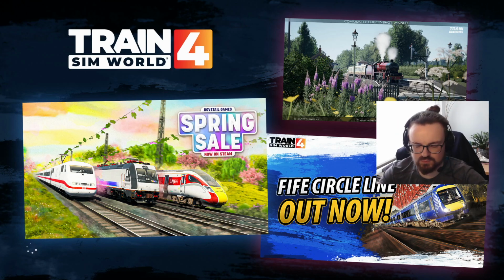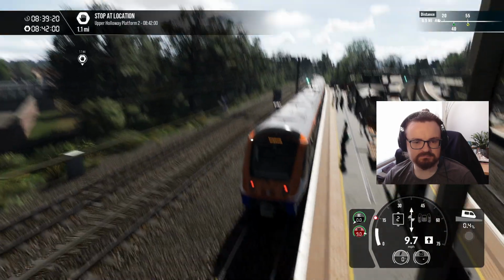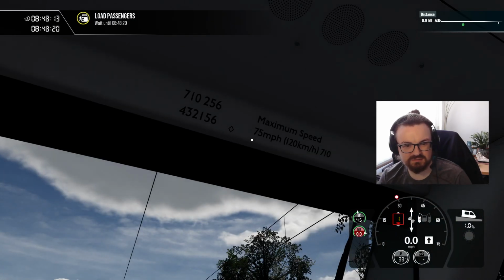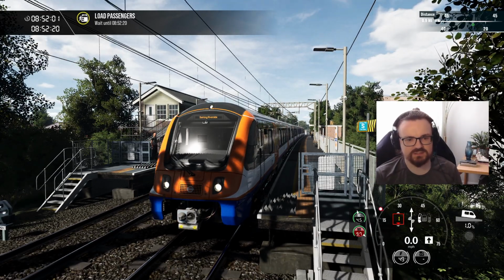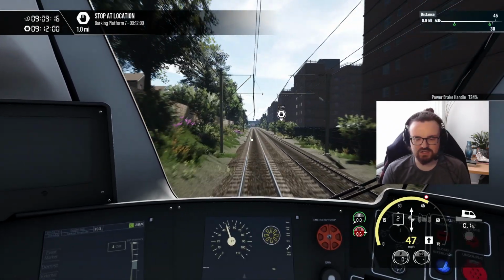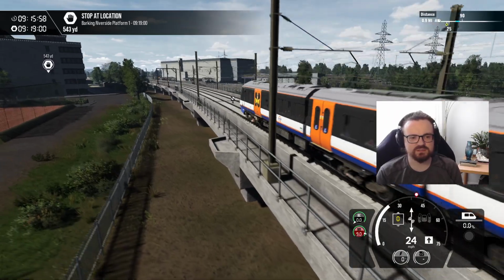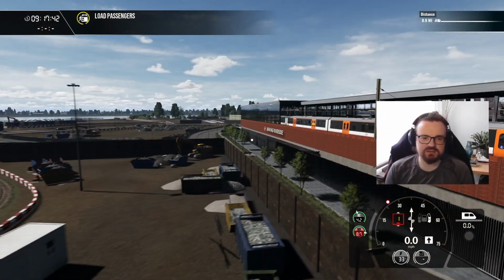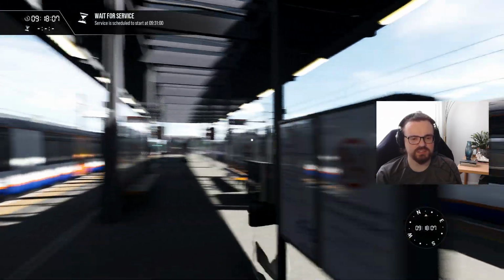Train Sim World 4 | Timetable Mode | GOBLIN | Cass 710 | Electric Dreams!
Running a commuter service through North London to the River Thames!